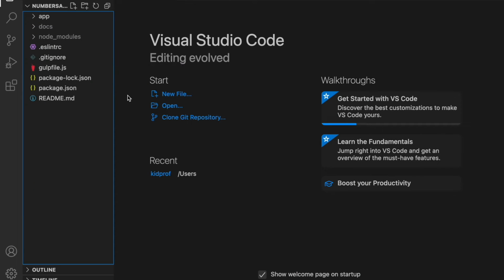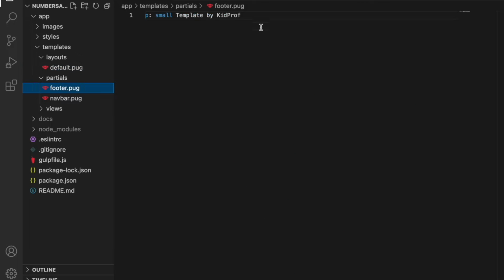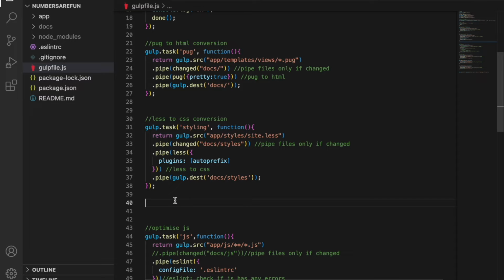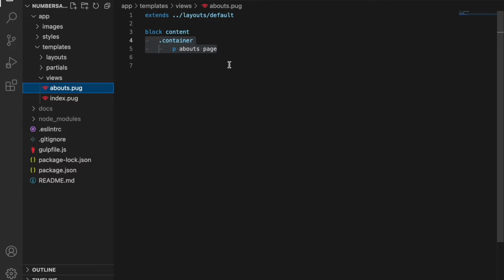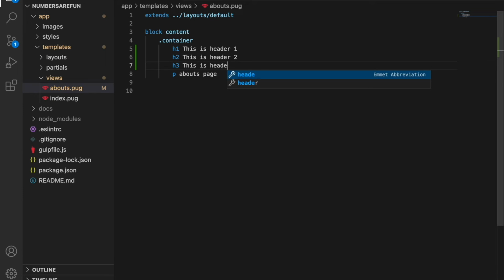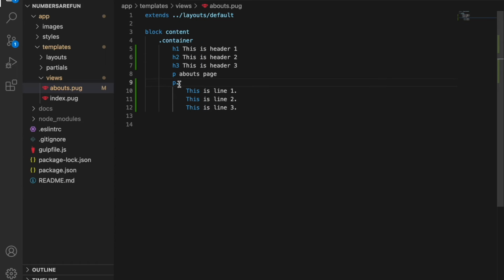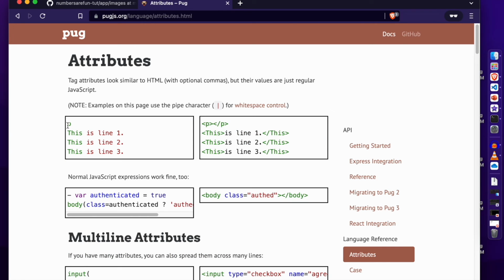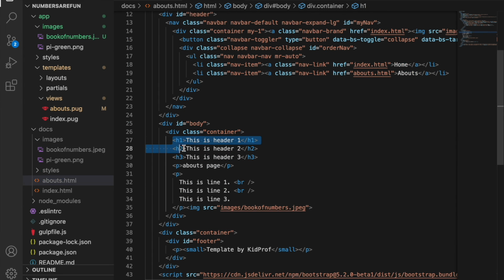Web & Git - 2 - Project structure and Pug.js syntax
Introduction to the project structure and Pug.js syntax

A video series that aim to introduce you to command line tools, Git, and techniques to make a clean, pretty, and mobile responsive static website. We use pug instead of html, less instead of css. And used gulp to translate the files back to html and css. The generated html files can be directly opened by the browser.